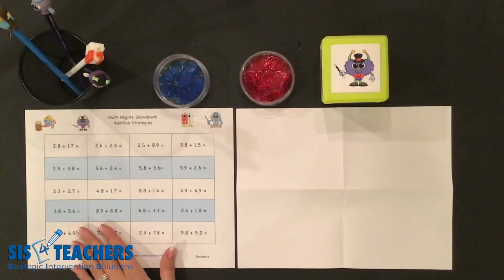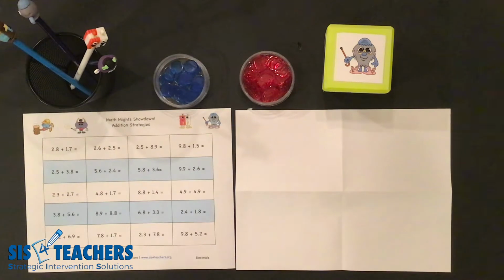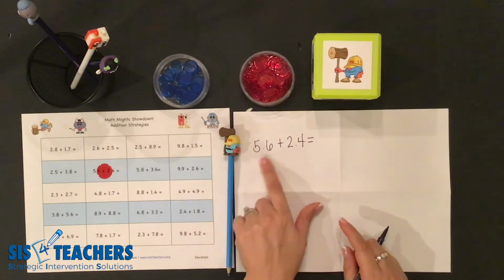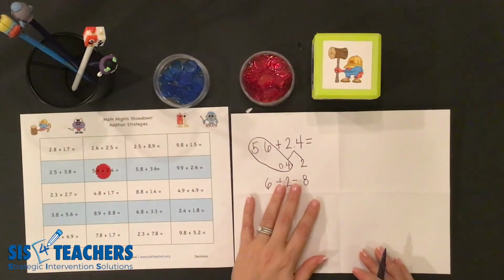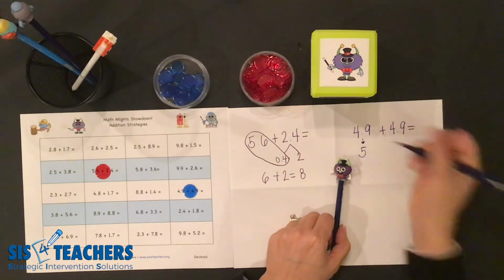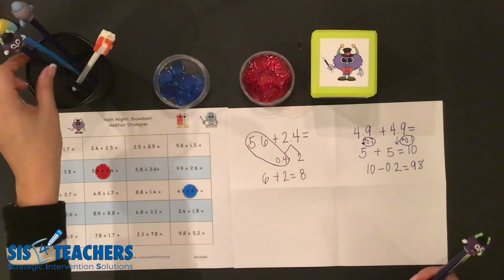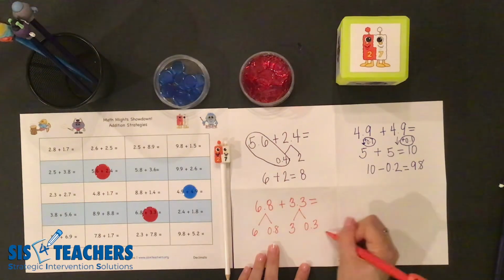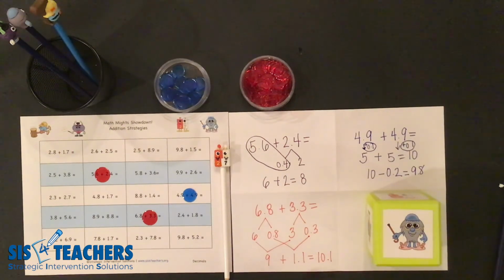Math Mights Showdown - Decimal Addition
Recommended for 2nd grade and up. Played with the Math Mights pencil toppers and Math Mights addition dice, this addition game allows students to show off their problem solving skills using strategies for all four addition Math Mights - D.C., Abracus, Value Pak and T-Pops.